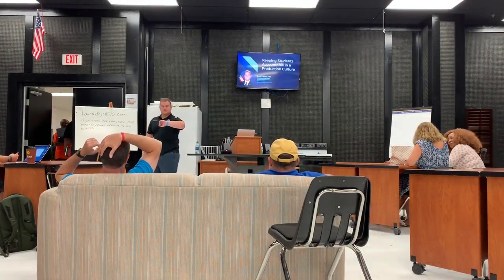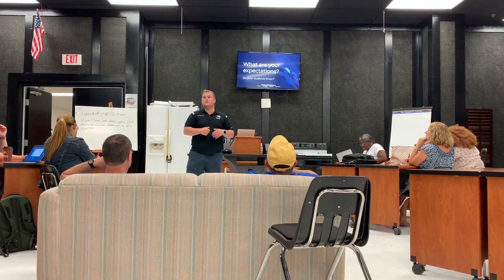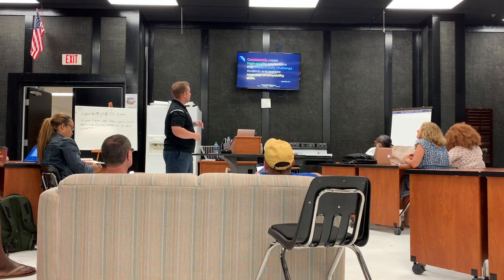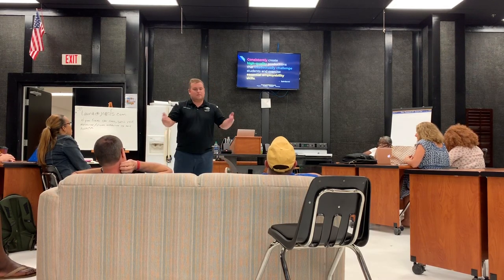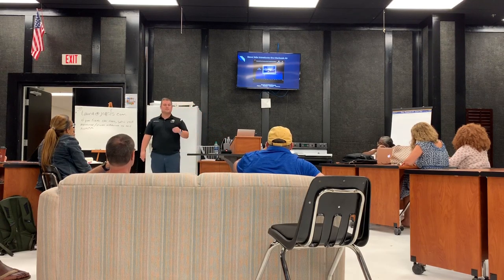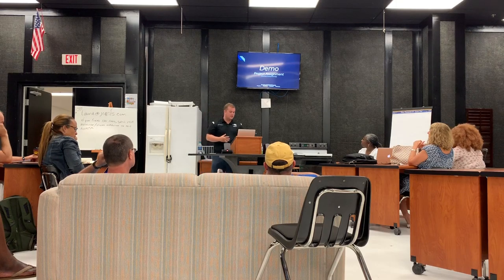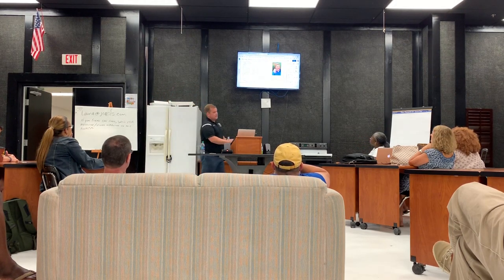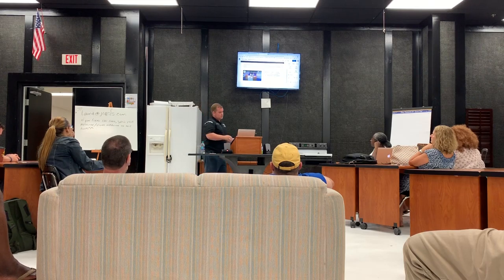Holding Students Accountable in a Production Culture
Presented by: Zach Garrett, Instructor of Video Production & Spanish at Riverside Military Academy in Gainesville, GA.

Presented at: Camp Trade & Industry: Video Production 2019